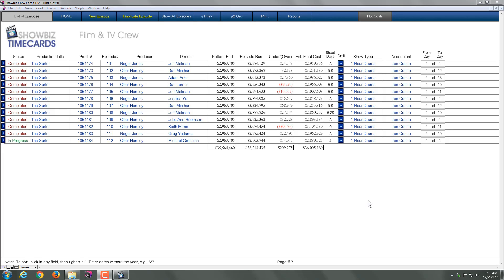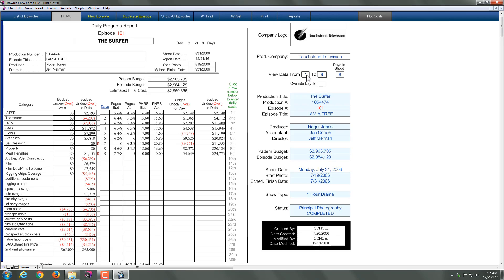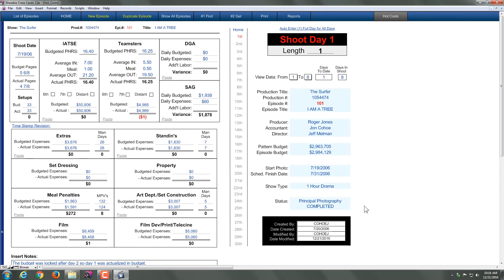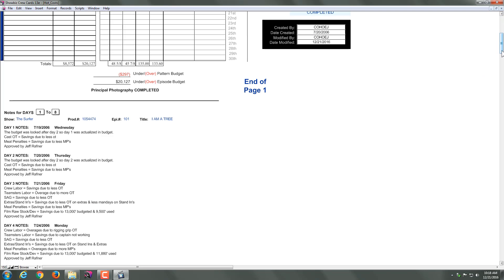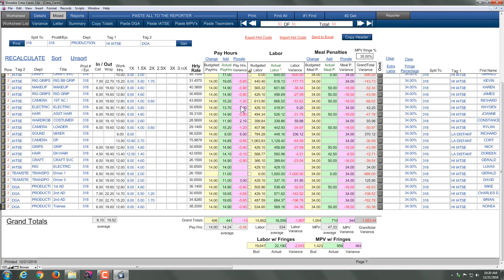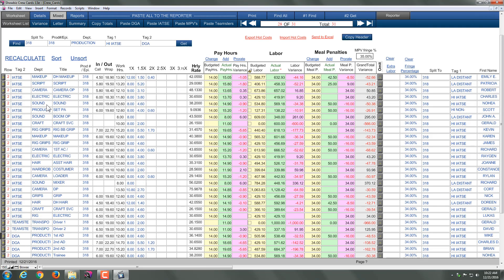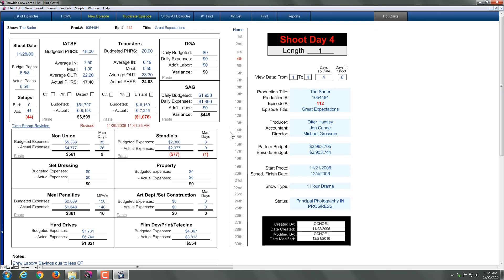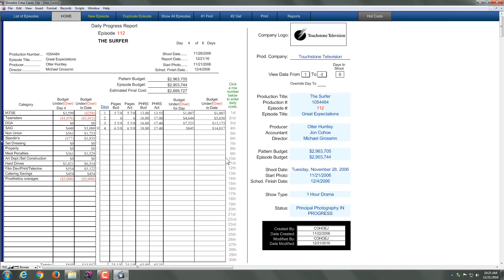Showbiz Timecards Crew: Hot Cost Reporter